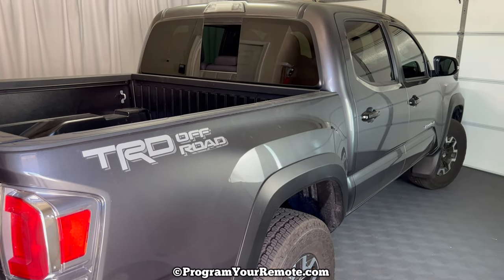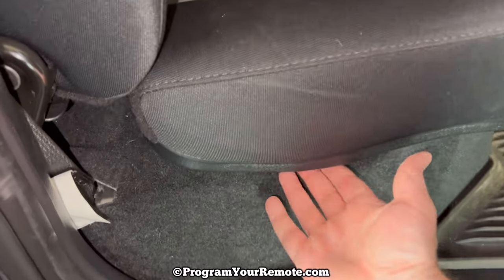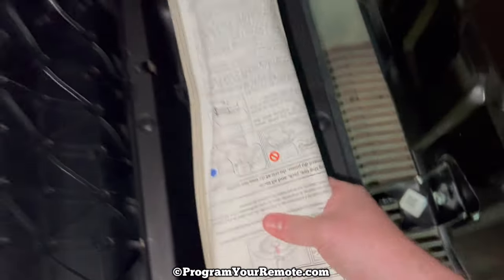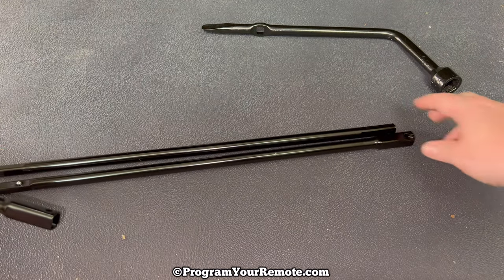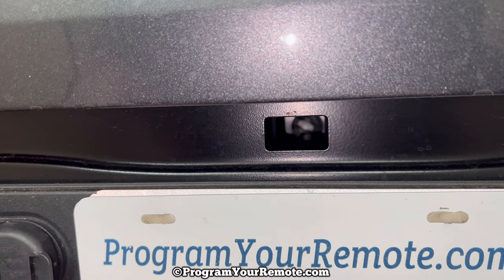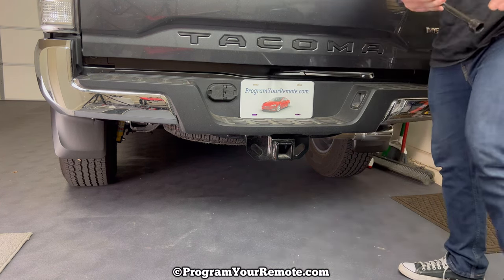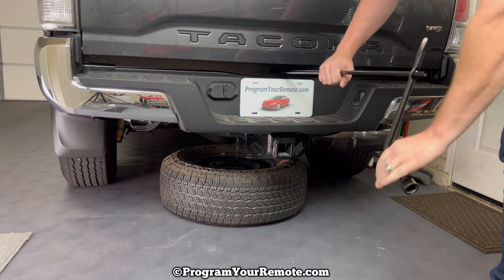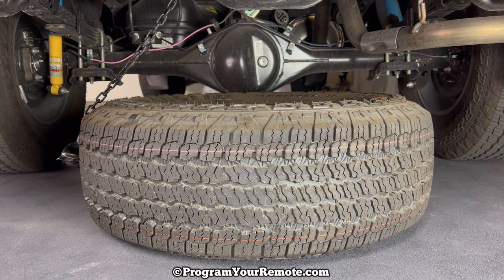How To Remove A 2016 - 2023 Toyota Tacoma Spare Tire - Jack Removal Location - Change Flat Tire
This video will show you where there spare tire, jack and tools you will need to change a flat tire are located in a 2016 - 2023 Toyota Tacoma. In order to remove the spare tire, you will need to use the tools shown in the video to get it down from underneath the Tacoma.  Once the spare tire, tire jack and tool removal are complete you can then change your flat tire.

This video will show you the location of and how to remove the spare tire on the following Tacoma models:
2016 Toyota Tacoma
2017 Toyota Tacoma
2018 Toyota Tacoma
2019 Toyota Tacoma
2020 Toyota Tacoma
2021 Toyota Tacoma
2022 Toyota Tacoma
2023 Toyota Tacoma